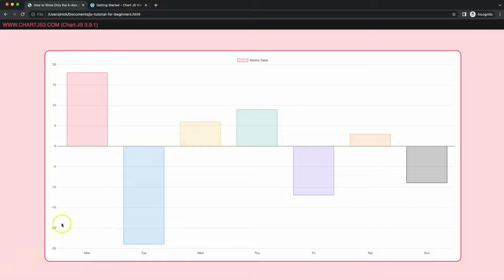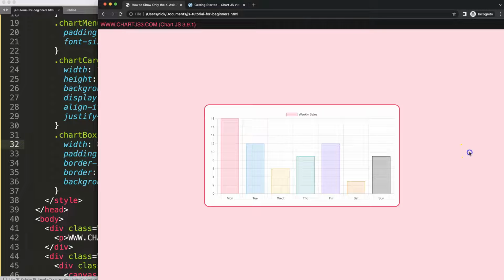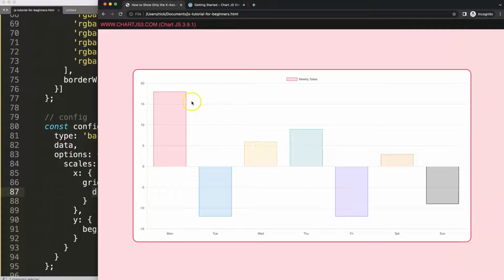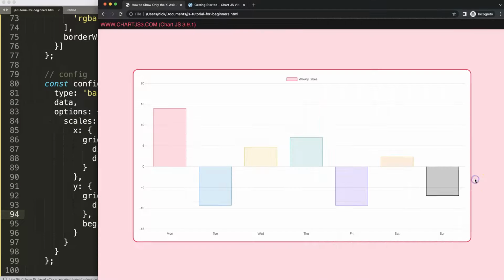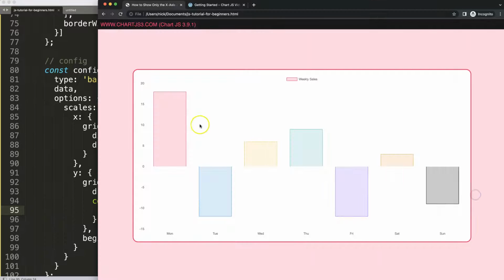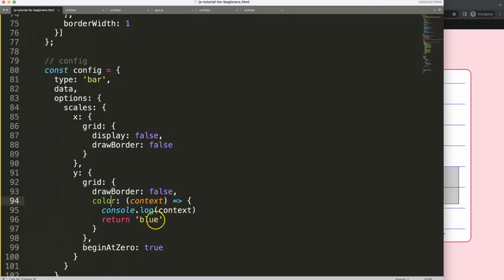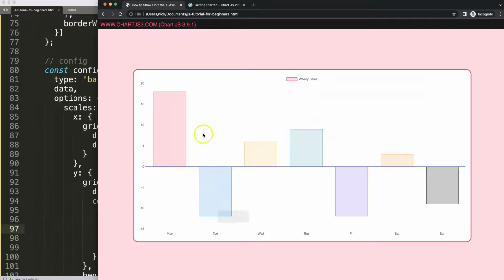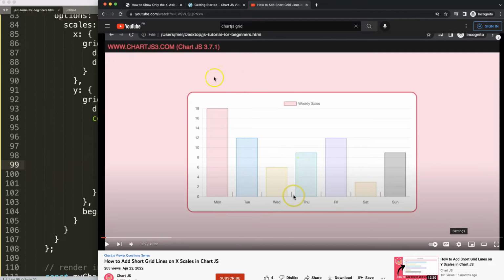How to Show Only the X-Axis Zero Grid Line in Chart JS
In this video we will explore how to show only the x axis zero grid line in chart js. Chart.js does not have a default option of showing grid lines for specific scale values. However, it has a function build in that we can use.

We will assign a different color to the x scale zero line and add the option to hide the other grid lines as well.

▬ Materials/References  ▬▬▬▬▬▬▬▬▬▬

Chart JS Dashboard Series:
👍 Most Liked Video Series:

▬ About Us  ▬▬▬▬▬▬▬▬▬▬▬▬